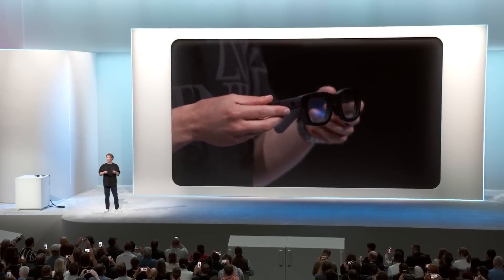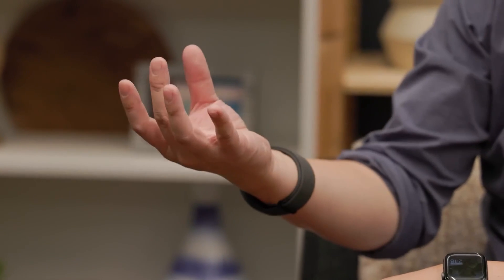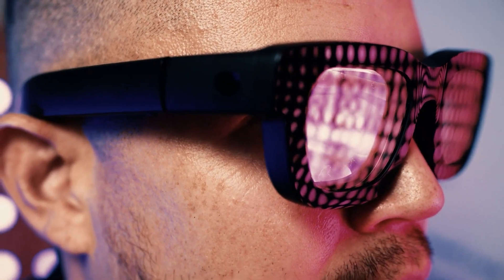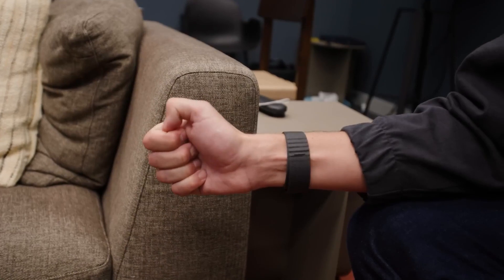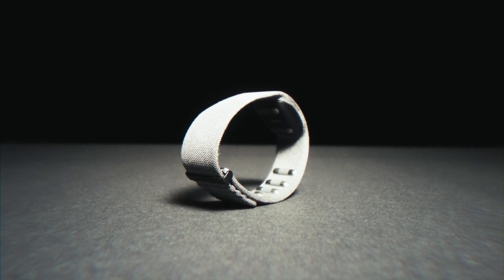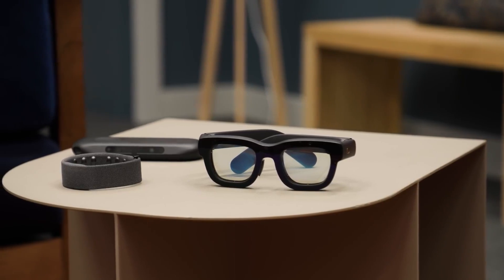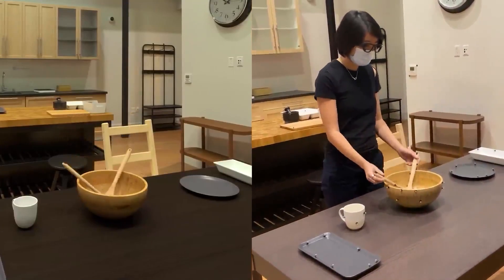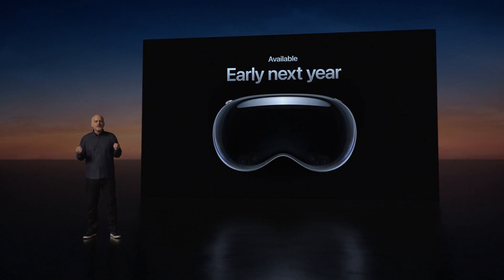Mark Zuckerberg: ''I Will DESTROY Apple Vision Pro With This New Invention!''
Now that Meta has finally released its Orion AR glasses, our expectations are through the roof. Let’s have a look at them!

The Orion AR glasses come equipped with a 70-degree field of view. Now, if you have used AR or VR before, you know that the field of view is a big deal. It basically determines how much of the world around you is being blended with the digital stuff. A lot of AR glasses have a pretty limited field of view, but with Orion, Meta has really pushed the boundaries. That extra visual space makes a world of difference. This field of view feels more immersive like the digital elements are actually part of your environment instead of awkwardly floating in front of you.